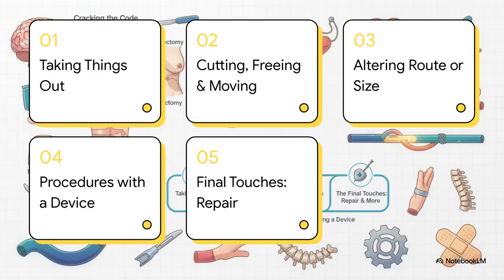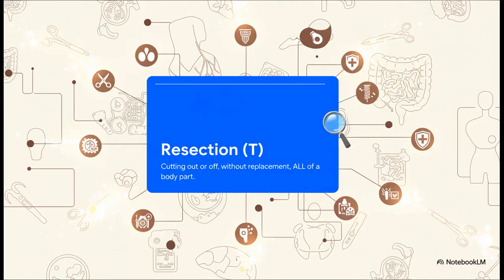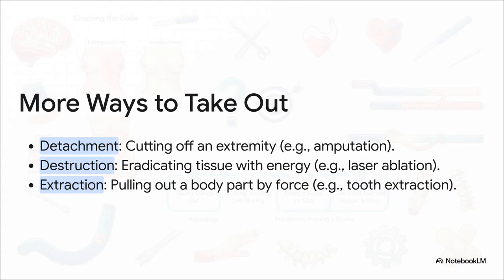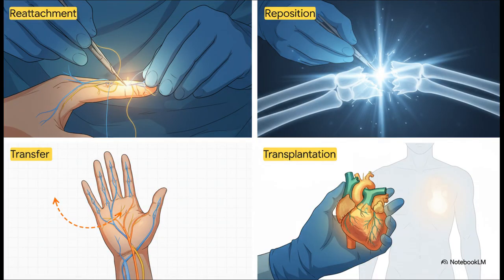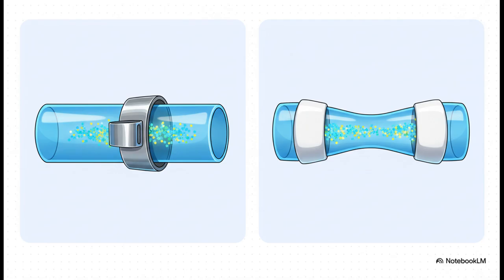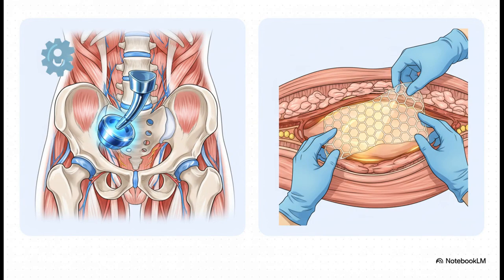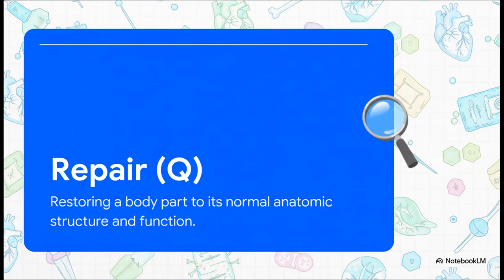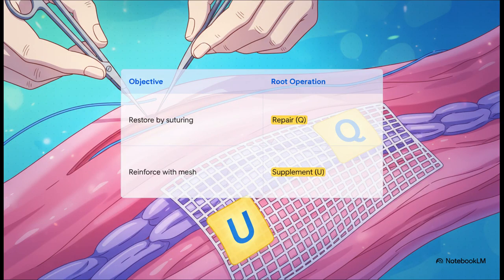Root Operations: Excision, Resection, Reattachment, Reposition,